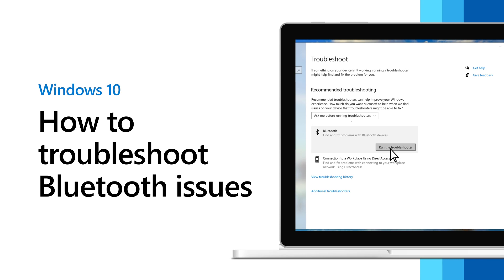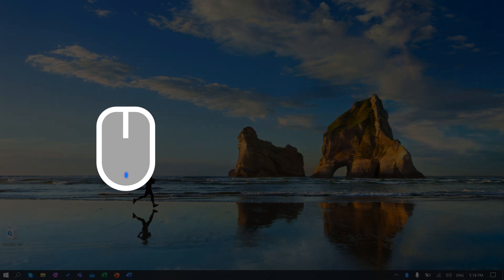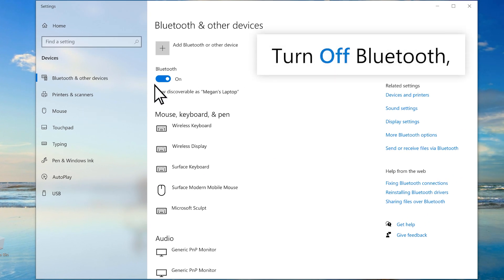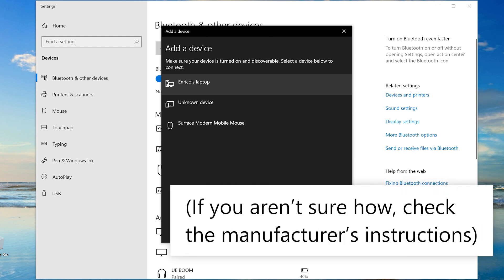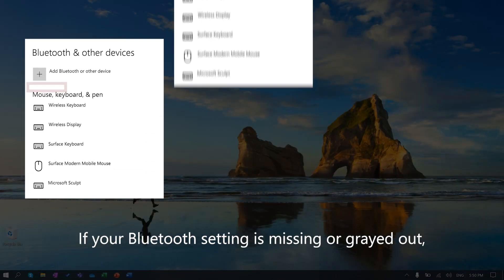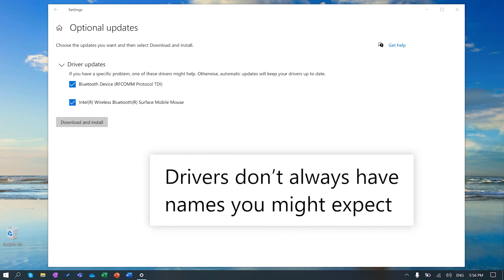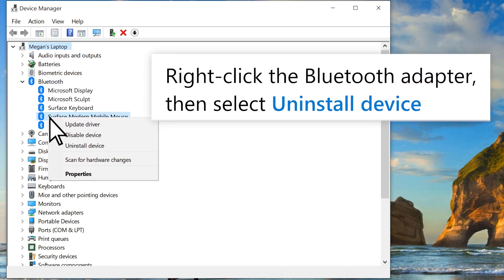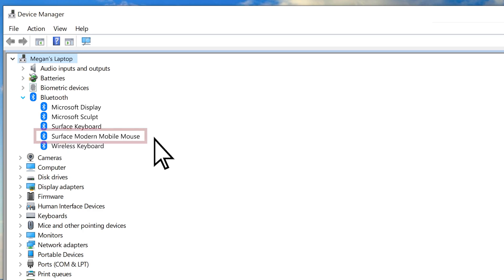How to troubleshoot Windows Bluetooth issues | Microsoft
If you run into problems trying to connect to a Bluetooth device, here are some troubleshooting steps to try.

Make sure Bluetooth is turned on
If you're using a laptop with a physical Bluetooth switch on the body, make sure it’s switched on.
In Windows 10, there are two ways to check if Bluetooth is turned on. Here’s how:
1. Check in the taskbar. Select action center. If you don’t see Bluetooth, select Expand to reveal Bluetooth, then select Bluetooth to turn it on. You’ll see “Not connected” if your Windows 10 device isn’t paired to any Bluetooth accessories.
2. Check in Settings. Select Select the Start  button, then select Settings -- Devices -- Bluetooth & other devices. Make sure Bluetooth is turned on.

Check your Bluetooth device
Make sure your device is turned on, is charged or has fresh batteries, and is in range of the PC you want to connect to. Then, try the following:
1. Turn off your Bluetooth device, wait a few seconds, then turn it back on.
2. Make sure your Bluetooth device is in range. If your Bluetooth device is unresponsive or sluggish, check to make sure it’s not too close to any other USB device that’s plugged into a USB 3.0 port. Unshielded USB devices can sometimes interfere with Bluetooth connections.

Check your PC
1. Make sure airplane mode is off: Select Start , then select Settings -- Network & Internet -- Airplane mode. Make sure Airplane mode is turned off.
2. Turn Bluetooth on and off: Select Start, then select Settings -- Devices -- Bluetooth & other devices. Turn off Bluetooth, wait a few seconds, then turn it back on.
3. Remove the Bluetooth device, then add it again: Select Start, then select Settings -- Devices -- Bluetooth & other devices. In Bluetooth, select the device you’re having problems connecting to, and then select Remove device -- Yes.

Run the Bluetooth troubleshooter
Select Start, then select Settings -- Update & Security -- Troubleshoot. In Find and fix other problems, select Bluetooth, and then select Run the troubleshooter and follow the instructions.

Troubleshoot problems with drivers
If you recently upgraded to Windows 10 or installed Windows 10 updates, the current driver may have been designed for an earlier version of Windows. To automatically check for driver updates:
1. In the search box on the taskbar, search for Device Manager, and then select Device Manager from the list of results.
2. In Device Manager, select Bluetooth, and then select the Bluetooth adapter name, which may include the word “radio.”
3. Press and hold (or right-click) the Bluetooth adapter, and then select Update driver -- Search automatically for updated driver software. Follow the steps, then select Close.
4. After installing the updated driver, select the Start  button, select Power -- Restart  if you're prompted to restart, and then check whether that fixes the connection issue.
5. If Windows can’t find a new Bluetooth driver, visit the PC manufacturer’s website and download the latest Bluetooth driver from there.

Uninstall the Bluetooth adapter in Device Manager
If you don't see the Bluetooth icon, but Bluetooth does appear in Device Manager, try to uninstall the Bluetooth adapter and trigger an automatic reinstall. Here's how:
1. In the search box on the taskbar, enter device manager, then select Device Manager from the results.
2. In Device Manager, select Bluetooth. Press and hold (or right-click) the Bluetooth adapter name (which may include the word “radio”), and select Uninstall device.
3. Select Start, then select Power -- Shut down.
4. After your device shuts down, wait a few seconds, and then turn it back on. Windows will try to reinstall the driver.
5. If Windows doesn't reinstall the driver automatically, open Device Manager and select Action -- Scan for hardware changes.

0:00 Intro
0:06 Make sure Bluetooth is turned on
0:21 Check your Bluetooth device
0:54 Check your PC
2:09 Use Bluetooth troubleshooter
2:28 Troubleshoot problems with drivers
2:45 Update Bluetooth drivers
3:37 Re-stall Bluetooth adapter
4:33 Get Help app